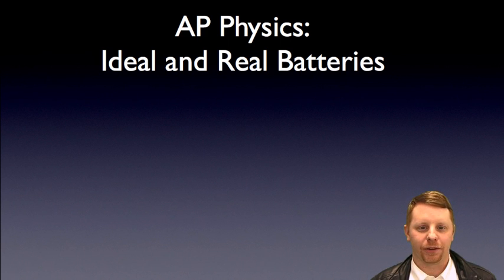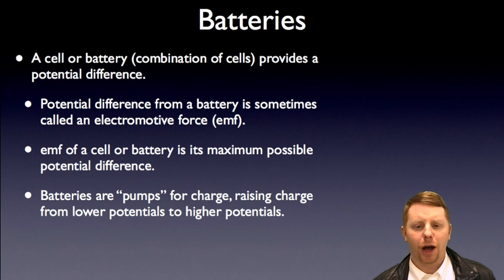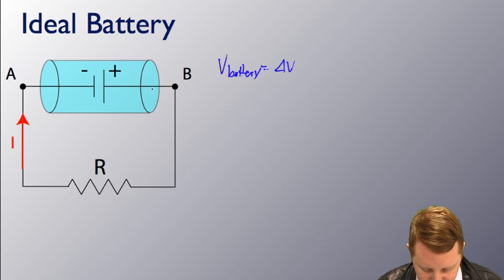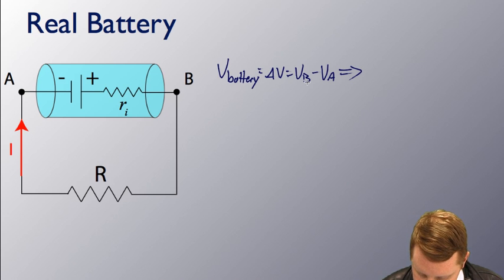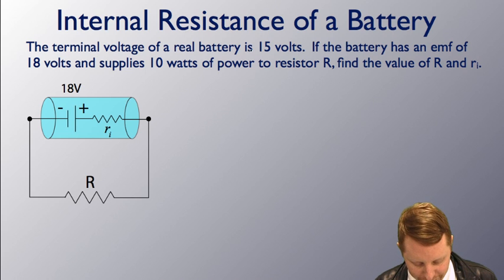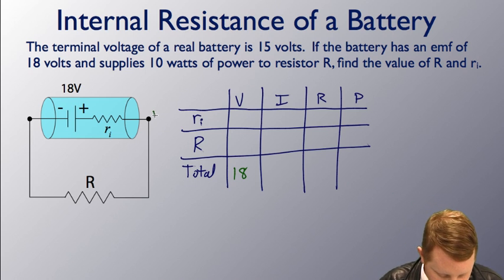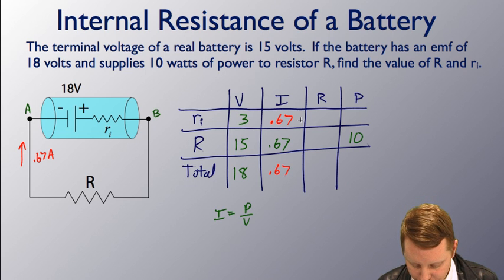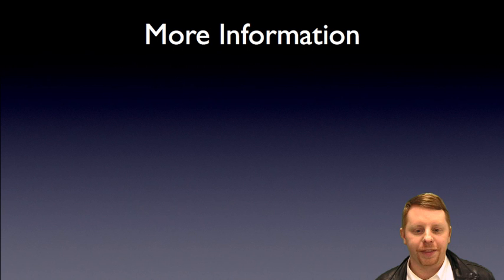AP Physics - Ideal and Real Batteries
A brief introduction to ideal and real batteries for students studying circuits as part of an algebra or calculus-based physics course such as AP Physics C, AP Physics 1, AP Physics 2, or AP Physics B. For more information, please